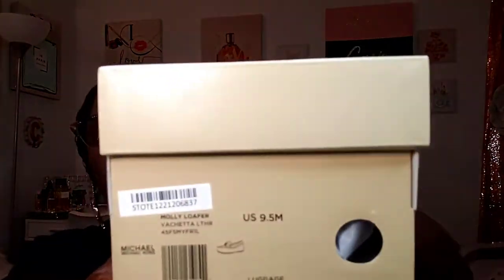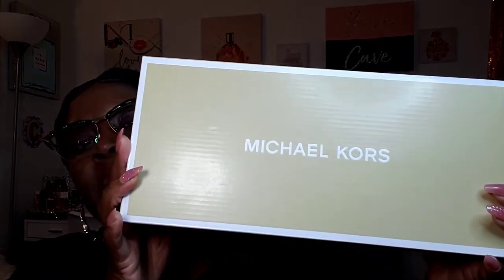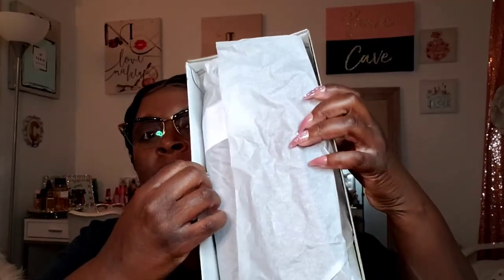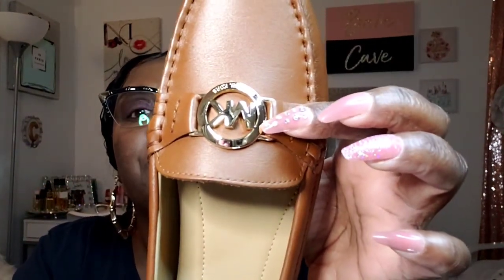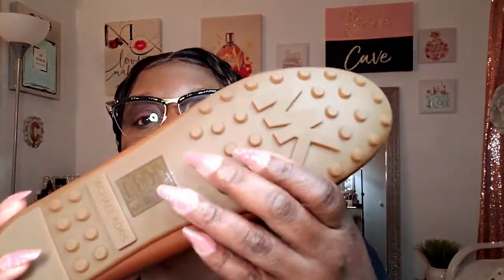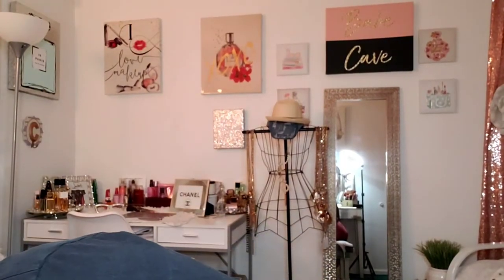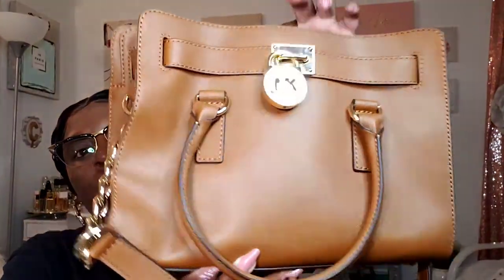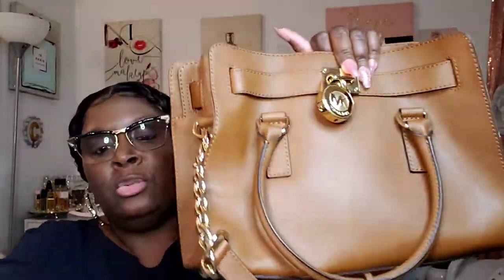March Birthday Haul 9 Micheal Kors Molly Leather Loafers